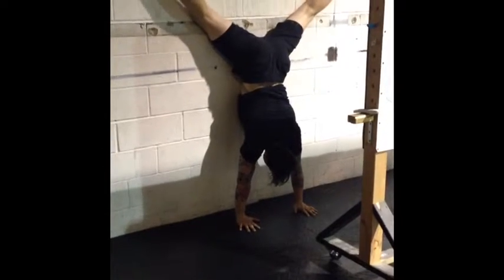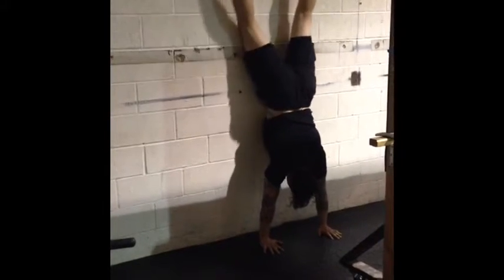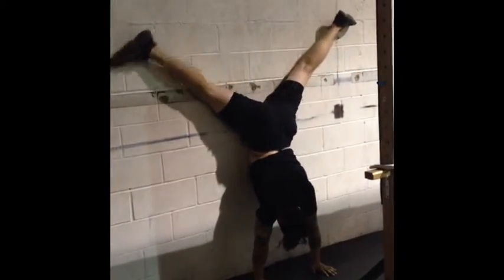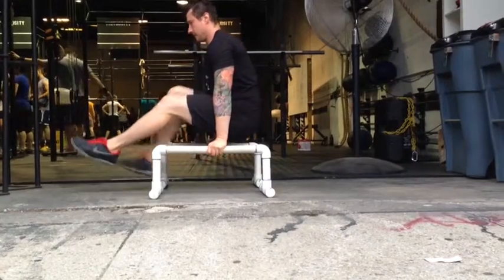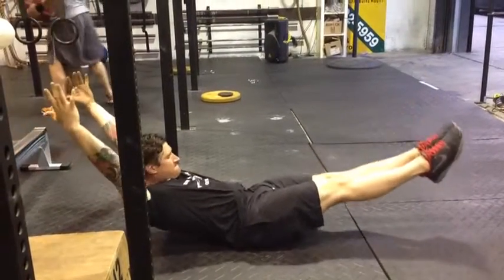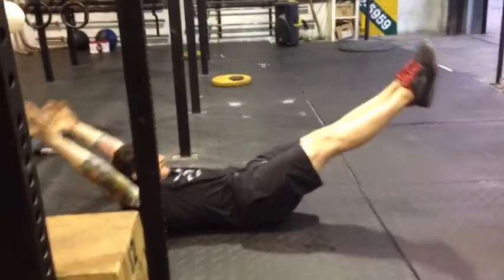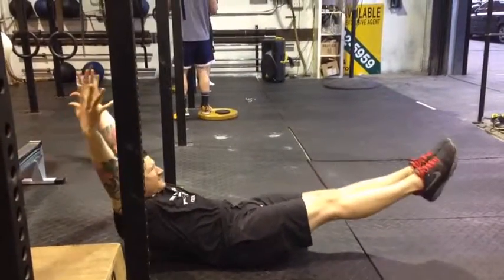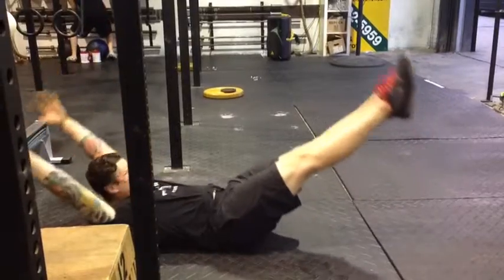Week 4 Modified Workout 1